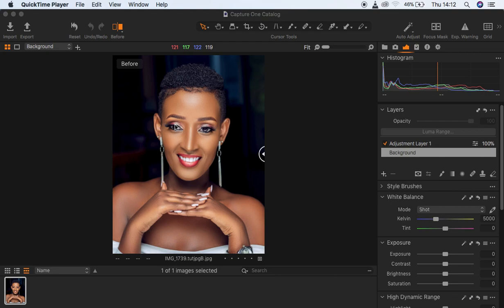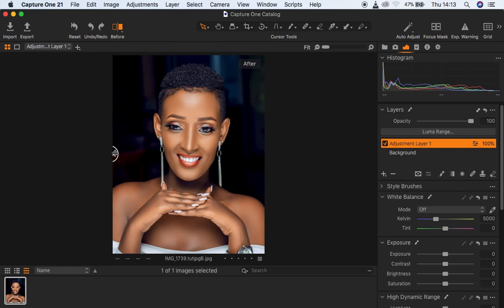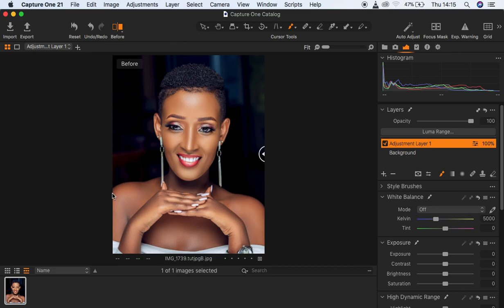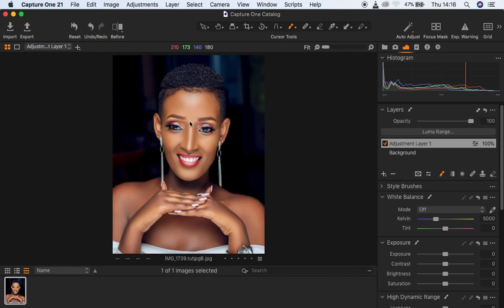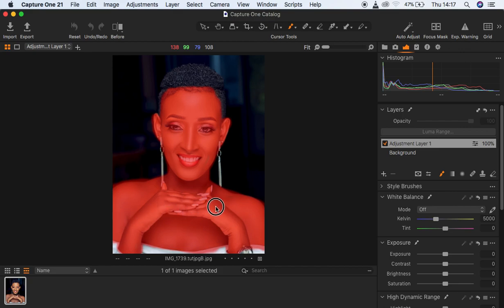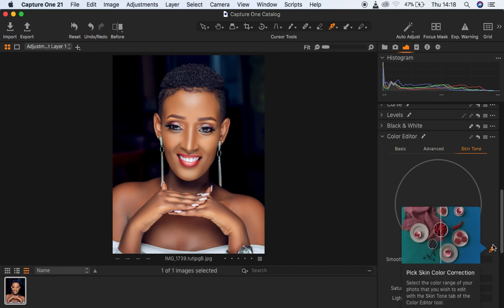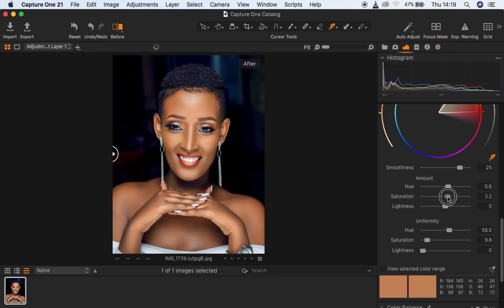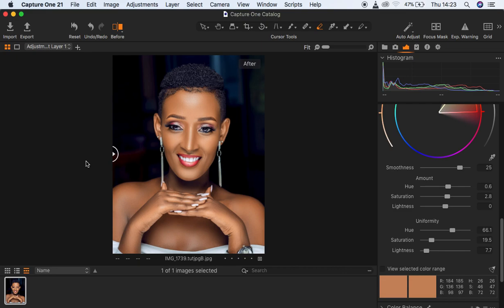How To MATCH SKIN TONES In Capture One 21 | Fix Make-up Errors and Match Skin Color Tutorial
In this tutorial, you are going to learn how to blend or have matching skin tones in all your images in Capture one. There are times when photos have different skin tones due to improper make-up, lighting when shooting but this should not worry you at all because i am going to show you the simplest way to fix that in Capture one.